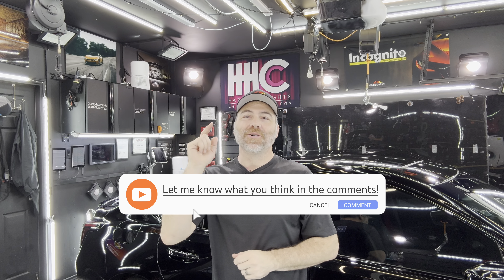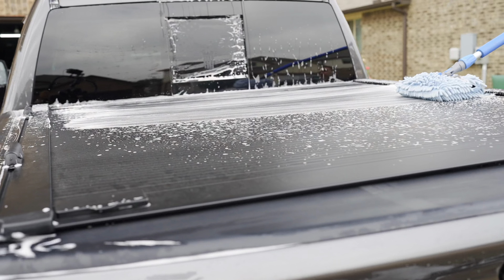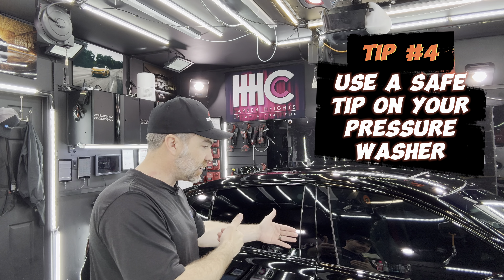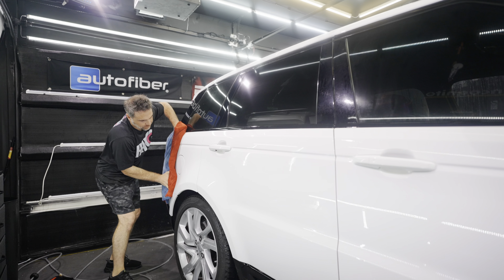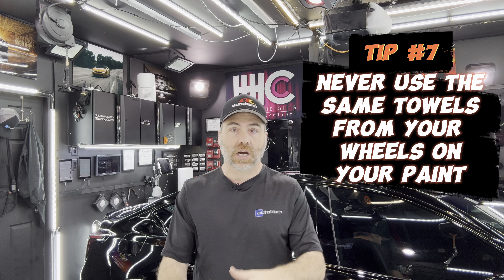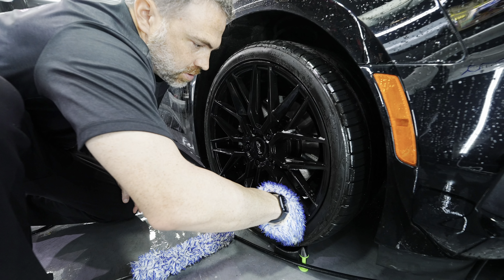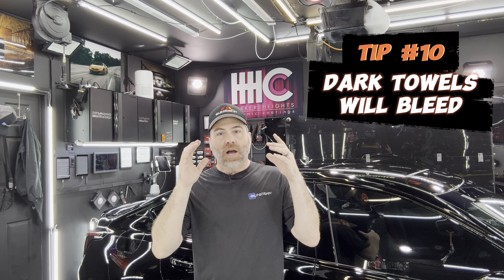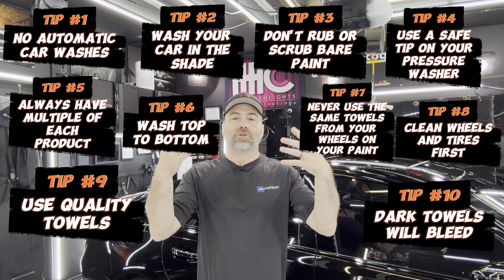10 auto detailing tips for beginners - save your paint & get faster!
In this video we are going to cover TEN auto detailing tips for beginners that will help you save your car's paint, be more efficient, and keep your car looking brand new!

Some great car detailing products we use:

Giraffe Tools Grandfalls Pressure Washer Pro
Adams spot free water system

For more info about having us to detail your car,

Want to know more about our Autobahn clear bra with a lifetime warranty? Check this out

00:00 Introduction
00:11 Tip 1 - No automatic car washes
01:38 Tip 2 - Wash in the shade
02:45 Tip 3 - Don't rub bare paint
03:21 Tip 4 - Use a safe tip on your pressure washer
04:47 Tip 5 - Always have multiple of each product
06:05 Tip 6 - Wash top to bottom
06:52 Tip 7 - Never wash your paint with the same thing you use on wheels
08:17 Tip 8 - Clean wheels and tires first
08:52 Tip 9 - Use quality towels
10:33 Tip 10 - Darker towels bleed
11:59 Conclusion/Recap